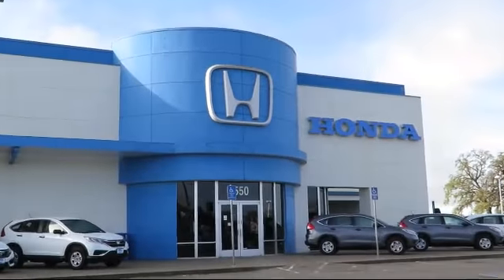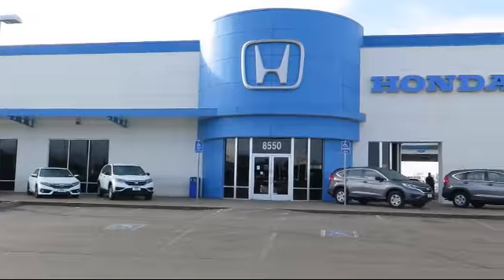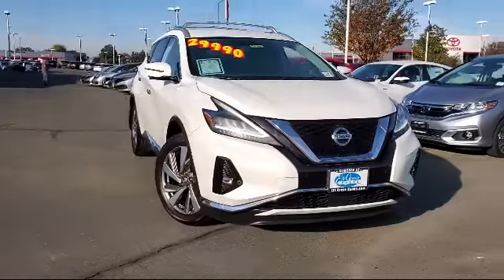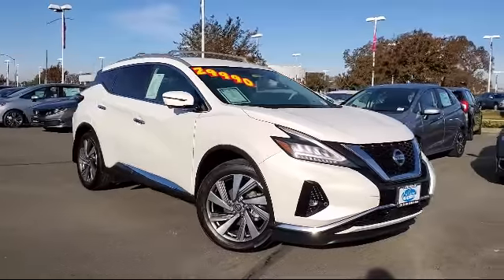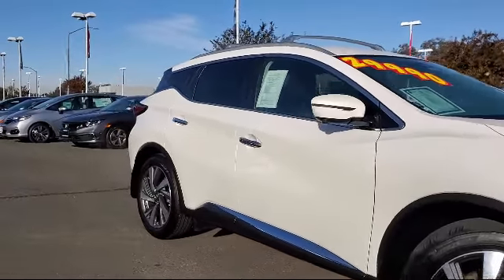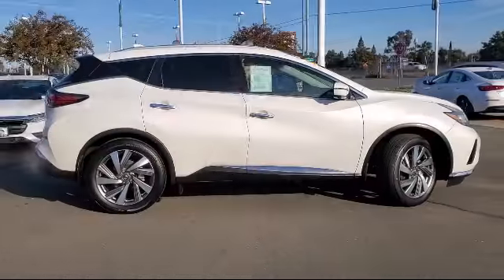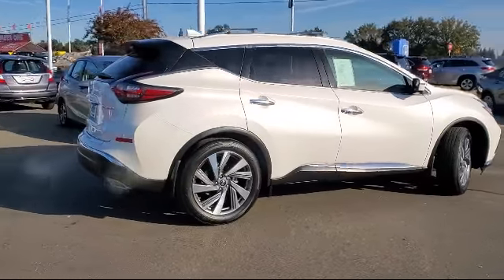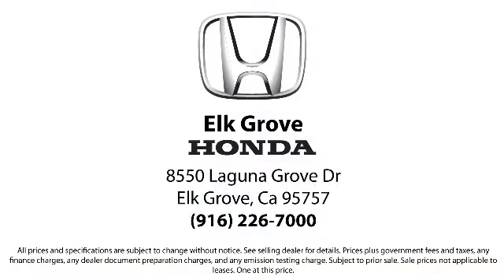2019 Nissan MURANO SL Sport Utility Sacramento Elk Grove Roseville Stockton Folsom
2019 Nissan MURANO SL Sport Utility Stock Number: 74166 Vin:5N1AZ2MS1KN119064.